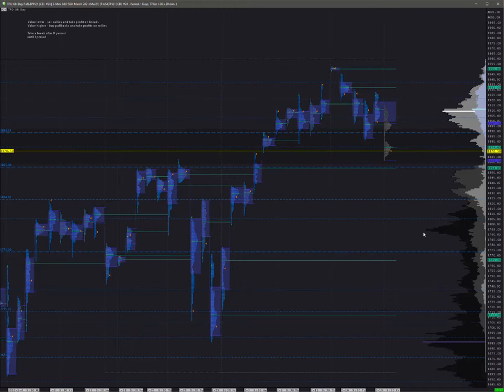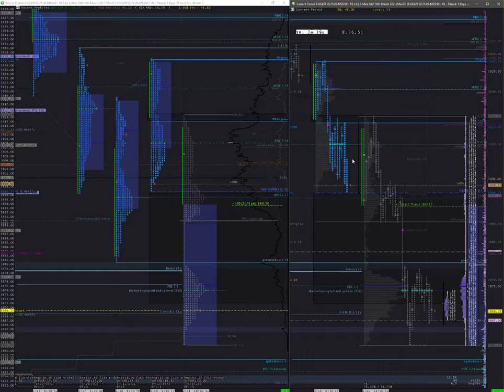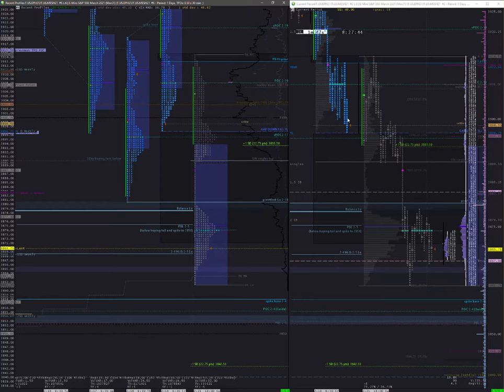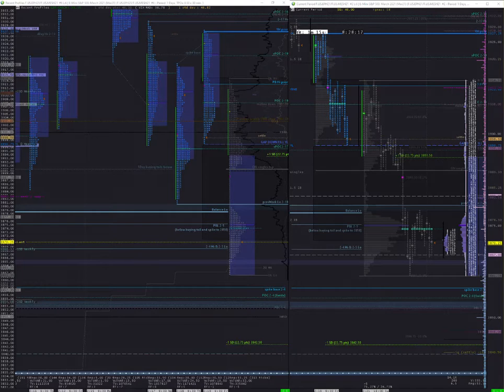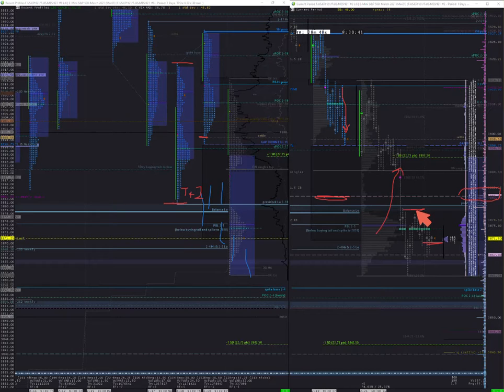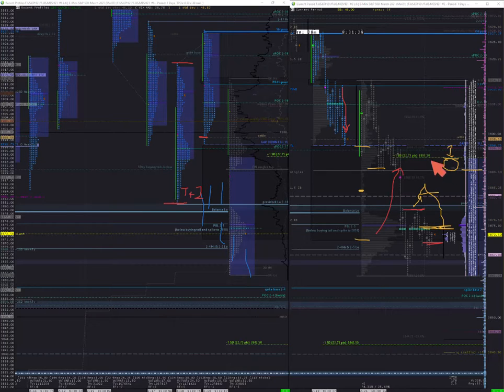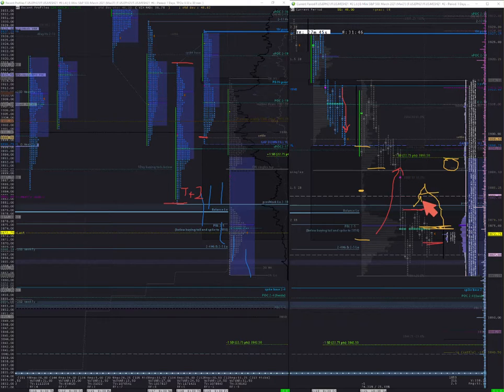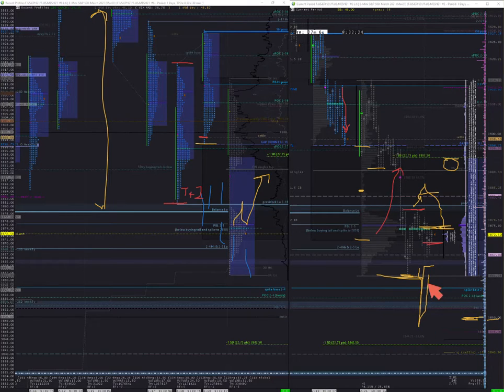22.02.2021 session #330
Post Feb opex - replay of 2020?